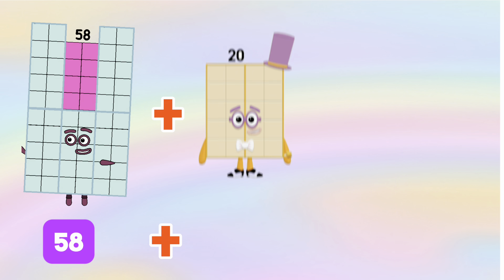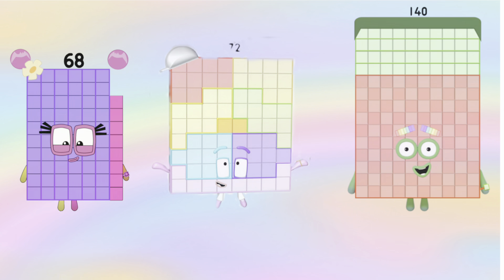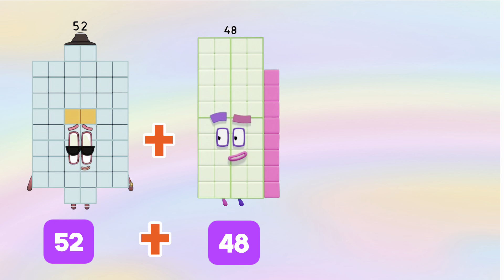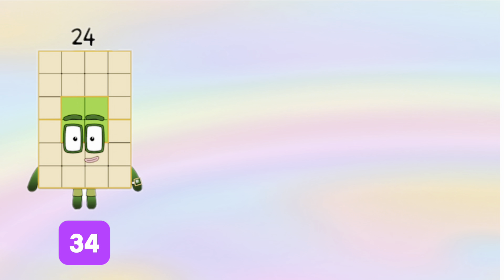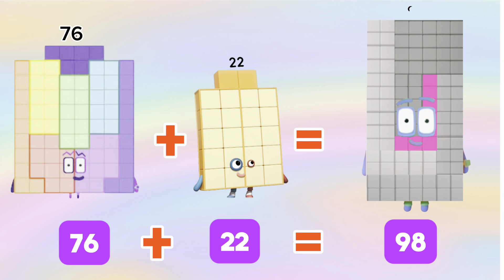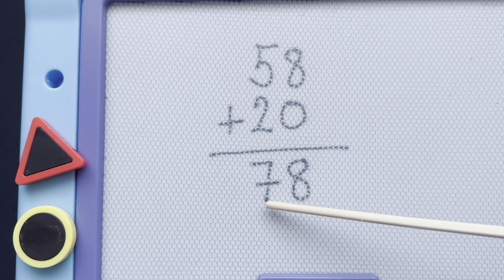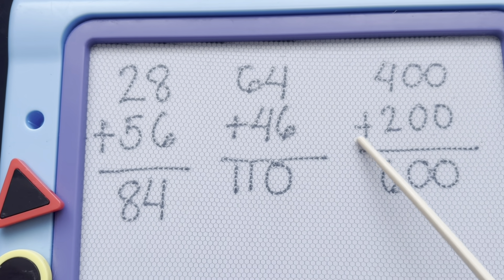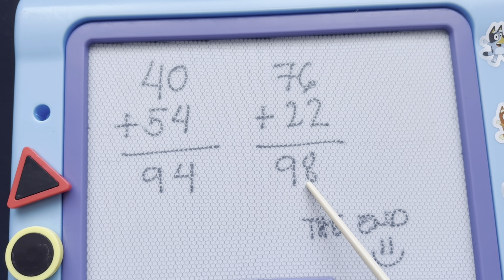NUMBERBLOCKS EVEN NUMBER ADDITION | ADD SMALL AND BIG RANDOM NUMBERS | LEARN TO COUNT | hello george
NUMBERBLOCKS EVEN NUMBER ADDITION | ADD SMALL AND BIG RANDOM NUMBERS | LEARN TO COUNT
Amazing and fun day numberblocks friends and subscribers around the world. In today's video let's learn about adding two even numbers. Join me and let's practice to add small and big numbers. Always remember learning maths is easy and fun with numberblocks!